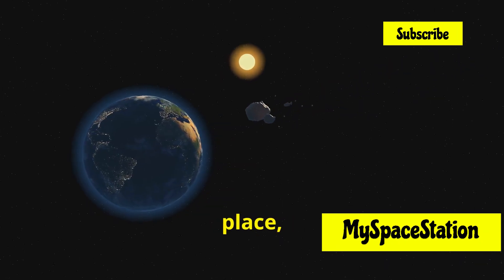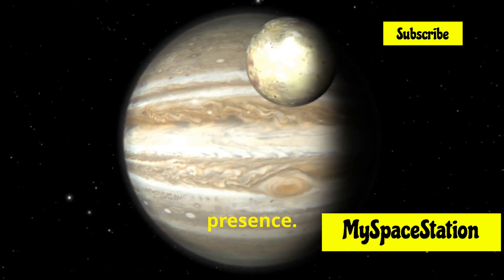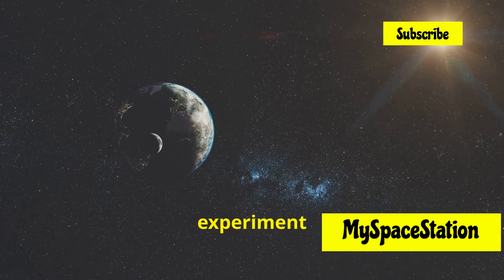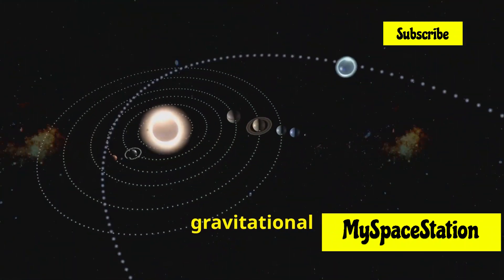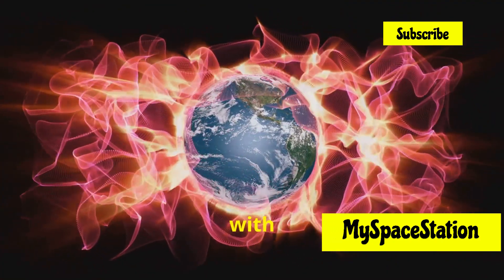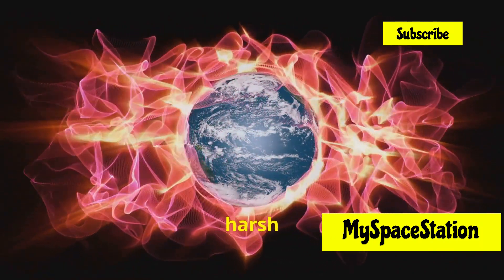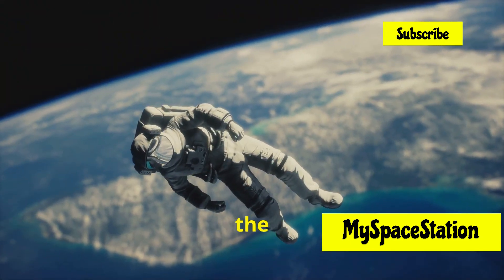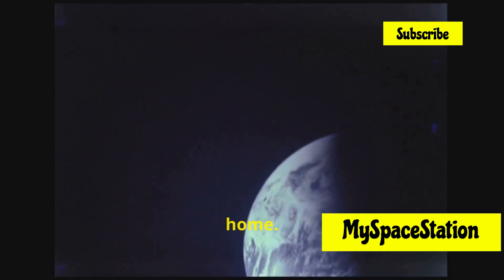What If Earth Was the Only Planet in Our Solar System?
What if Earth was the only planet in our solar system? In this thought-provoking video, we explore the implications of a solitary Earth, devoid of neighboring planets. Imagine a world where Mars, Venus, Jupiter, and the rest of our cosmic companions simply don't exist. How would this affect our environment, climate, and even the potential for life?

Join us as we delve into the scientific, ecological, and philosophical ramifications of an Earth-only solar system. We’ll discuss how the absence of other planets might influence our atmosphere, gravity, and even our place in the universe. Could we still have seasons? What would happen to our moon?

This captivating exploration invites you to rethink our relationship with the cosmos and the significance of our planetary neighbors.